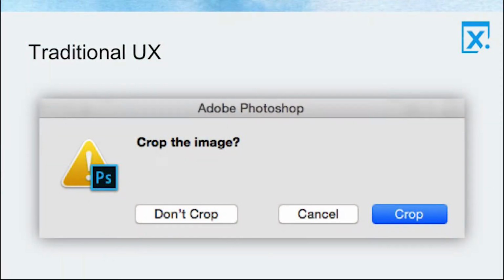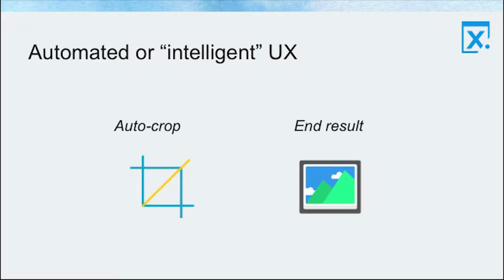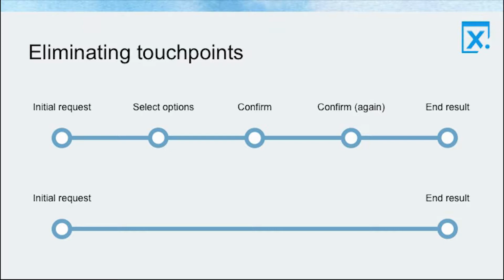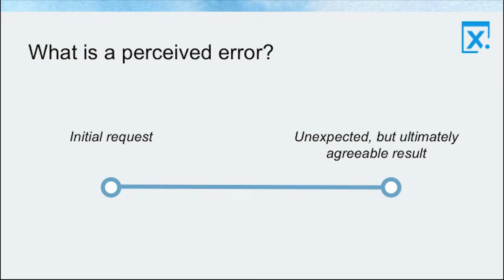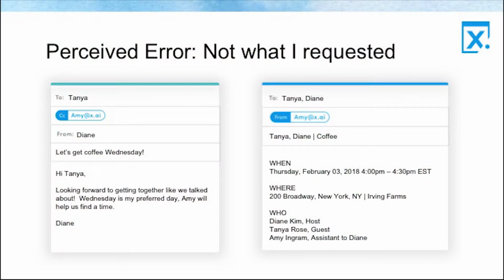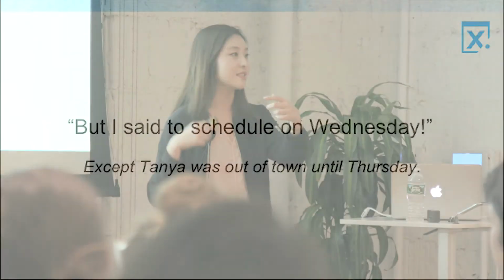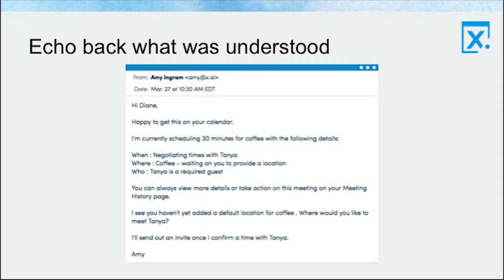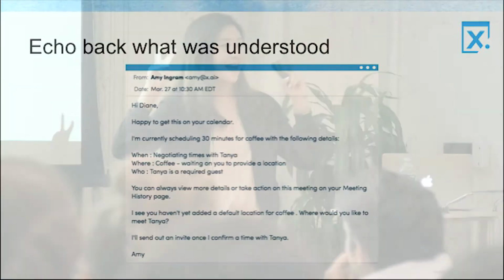NYAI #19 | AI & UI with Diane Kim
Diane Kim discusses the design of intelligent agents and a new class of perceived errors with AI.

Diane Kim is an AI Interaction Designer at x.ai, an artificial intelligence startup based in NYC. She graduated from the University of Pennsylvania, where she studied Cognitive Science with a focus in Computation. As an AI interaction designer, she owns the voice, personality and dialogue design for Amy and Andrew Ingram, x.ai’s scheduling assistants.